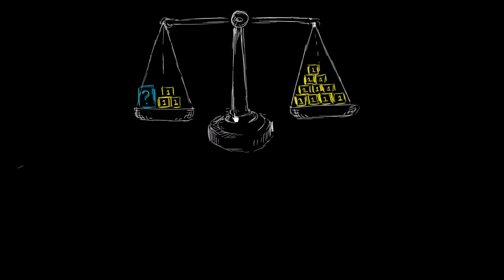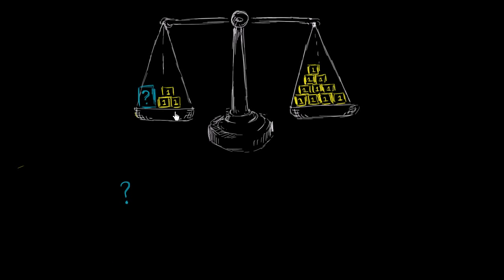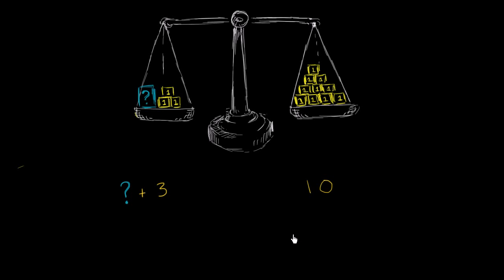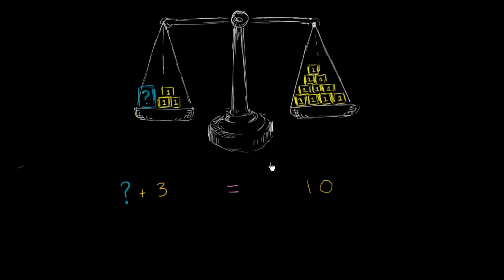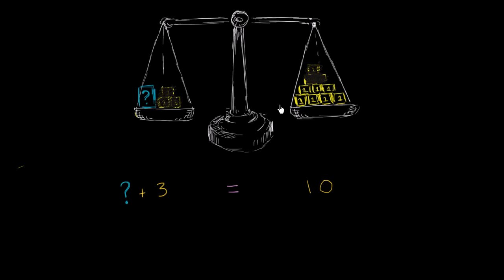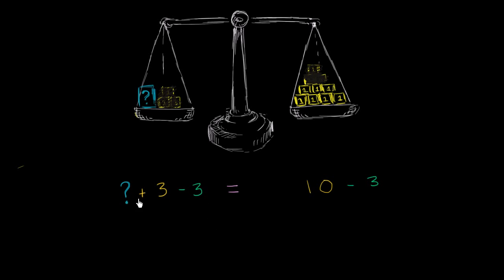Representing a relationship with a simple equation